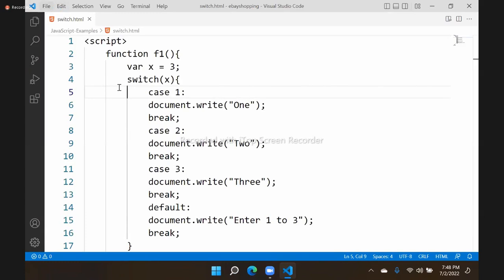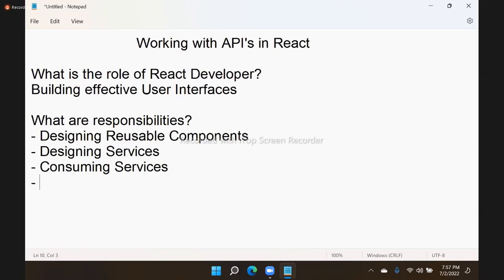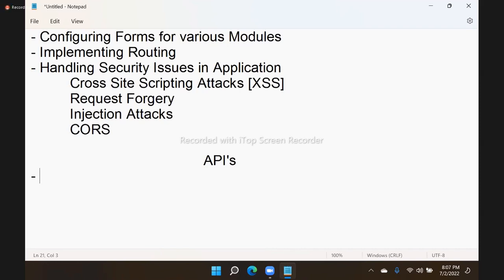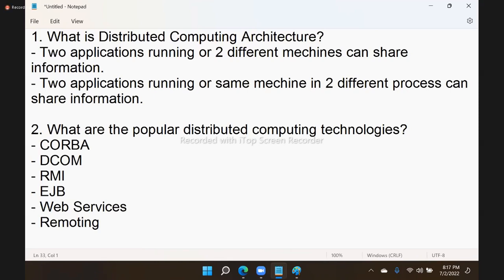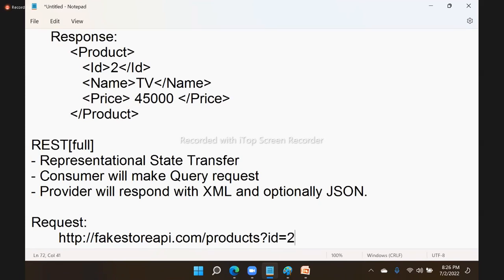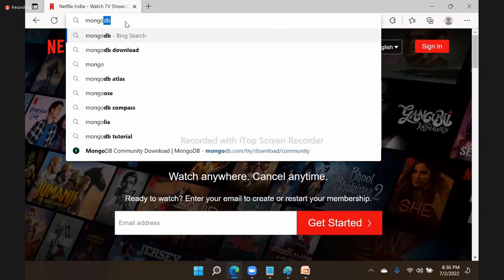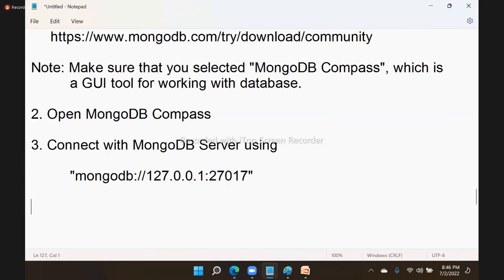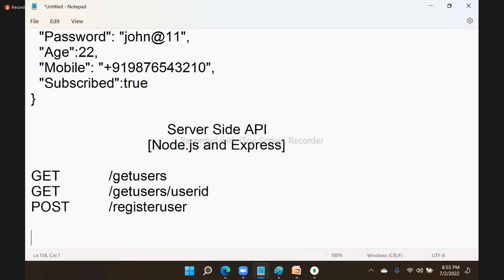React JS Tutorial Session 27